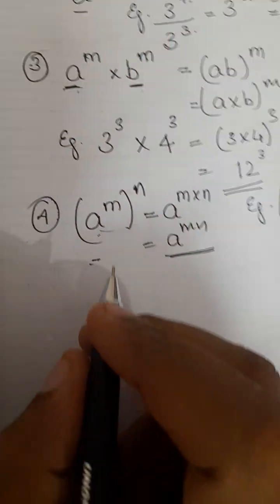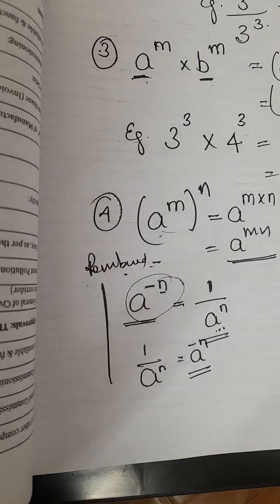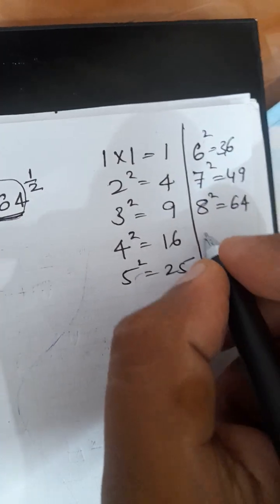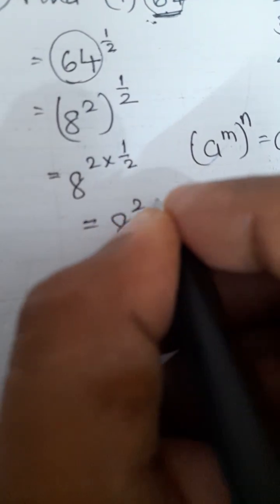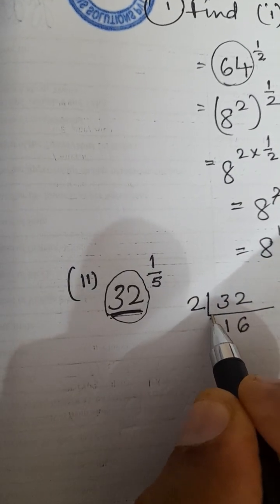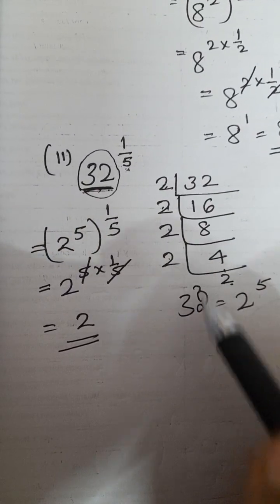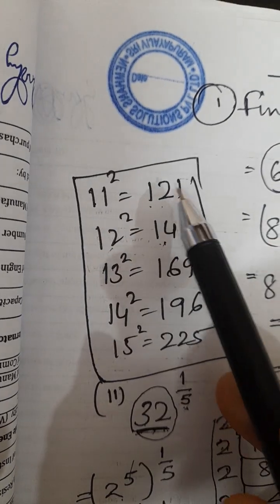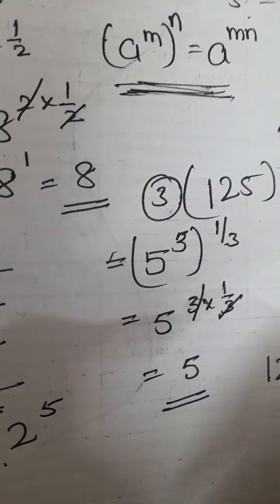Chapter 1:NCERT:CBSE:CLASS 9...Contd....